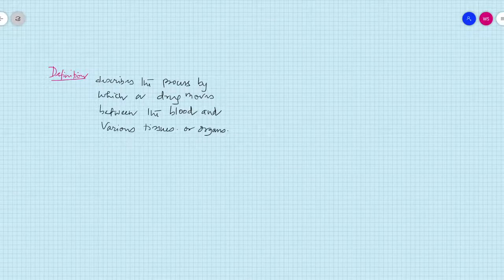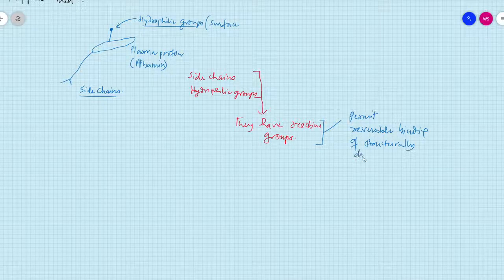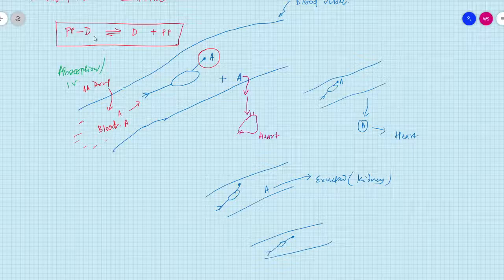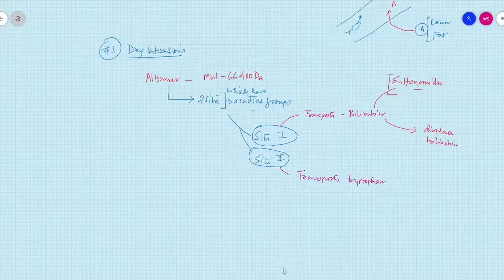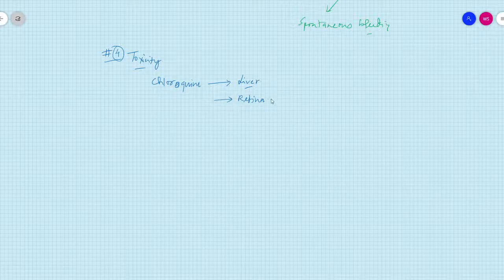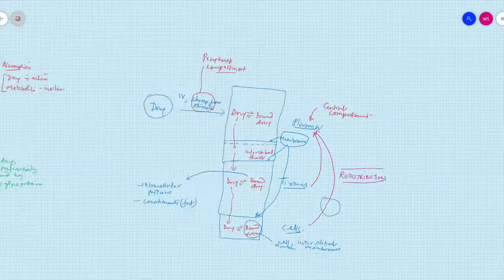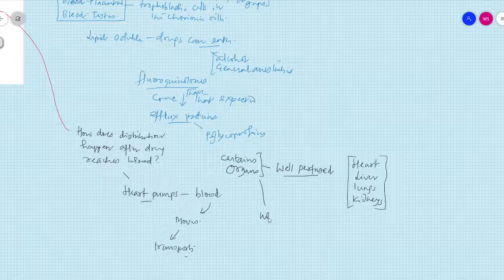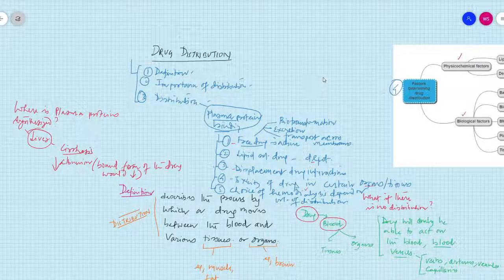Drug distribution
In this lecture the viewer will learn:
The definition of Drug distribution
The importance of drug distribution
Plasma proteins, plasma protein binding and the consequences of plasma protein binding
Concepts related to drug distribution
Factors determining drug distribution name the physicochemical factors and biological factors
Examples of displacement drug interactions
The binding sites of albumin
Examples of drug that can potentially cause kernicterus